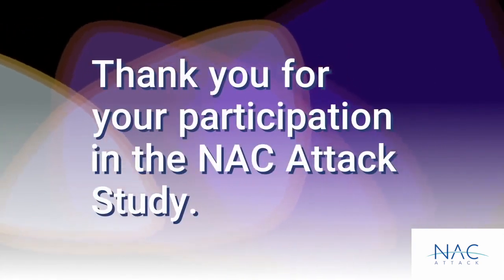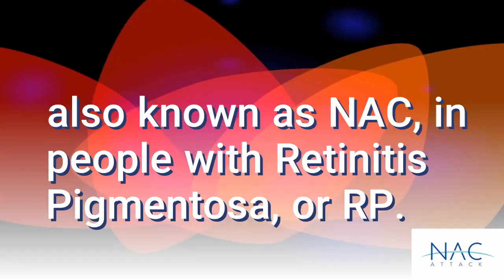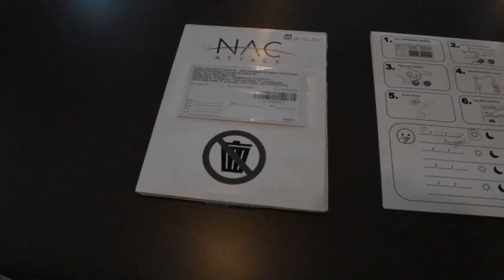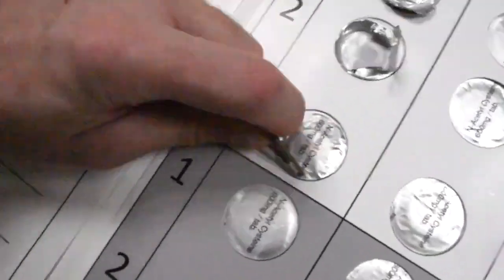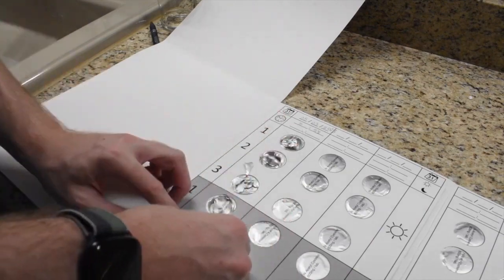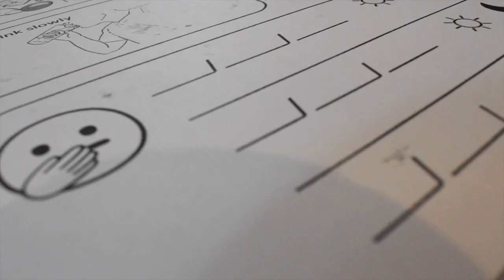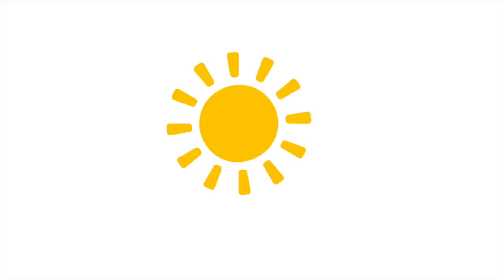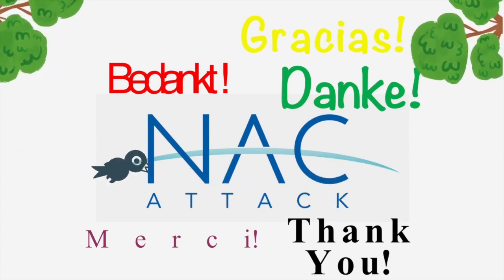NAC Attack | Important Things to Remember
Instructions for NAC Attack study participants on how to care for their medication.